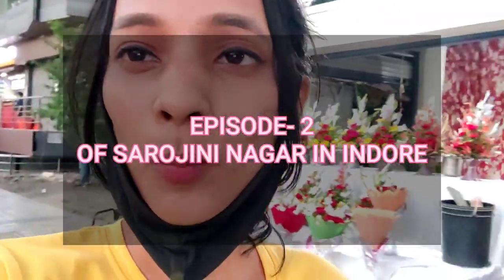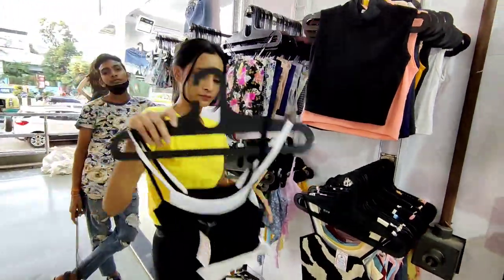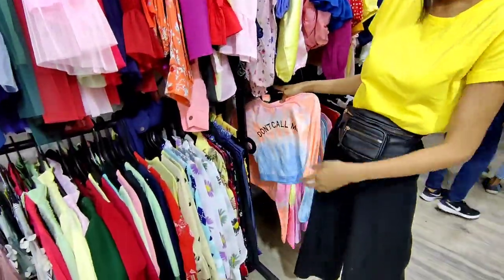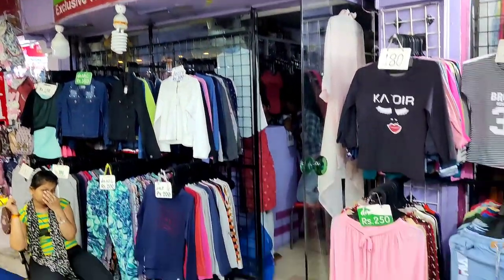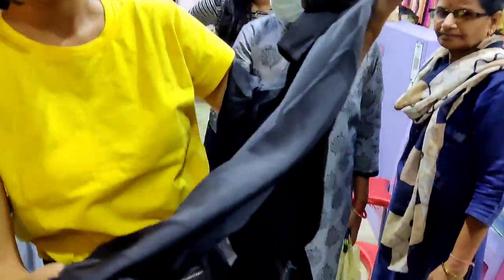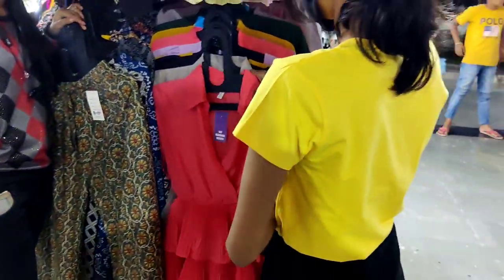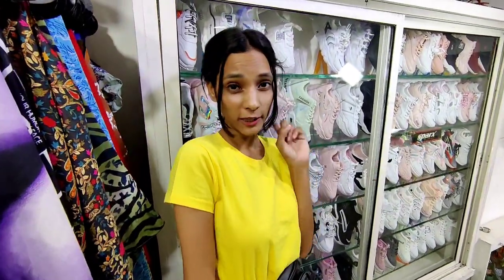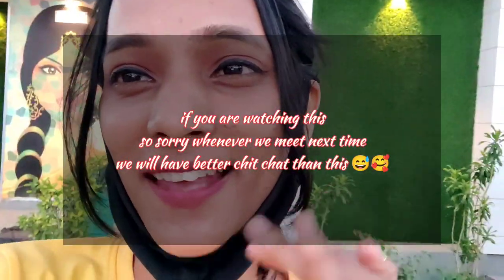Indore ka Sarojini Nagar episode 2 Apollo tower instagram trend tops,dreses for girl's pinkalkanesh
so recently i visited Sarojini Nagar delhi and i thought what is common between indores market and Sarojini Nagar, and i think we can find some similarities between both
so here's my observation
gonna make whole series on this topic
enjoy episode - 02 , while i edit episode- 3 for you guys

i hope you enjoyed watching it

Apollomarket my experience with streetstylestore haul amazon haul flipkart haul
indoremarket SHOPPING . minisohaul cheap market in indore. ecoresort best resort in indore. best affordable make up .hnm haul . photography at home. how to look sexy without short clothes. lockdown wedding outfit's idea. convert wESTERN wear into indian wear . explore Apollo tower indore Summer collection my mother rates my outfit's
a day in my life wearing my brother's outfit's eating MANGOES for 24 HOURS CHALLENGE
SHOPPING paradise in indore i got vaccinated
apollotowerindore h&m shoppingonbudget
h&m haul apollomarket haul urbanic inspired clothes
ethenic shopping in Rajwada clothe market